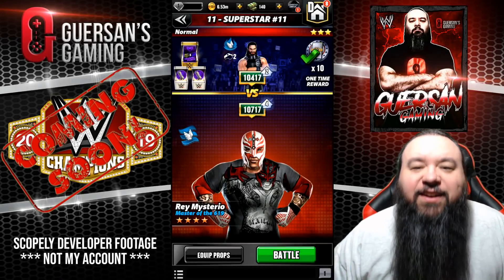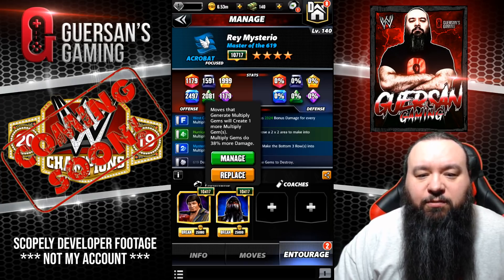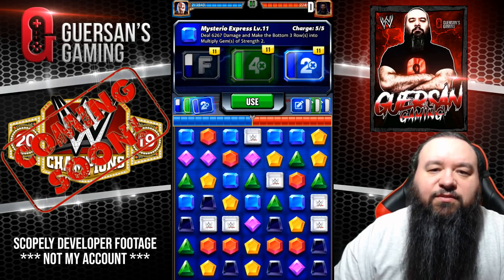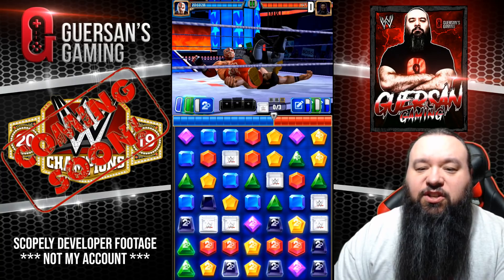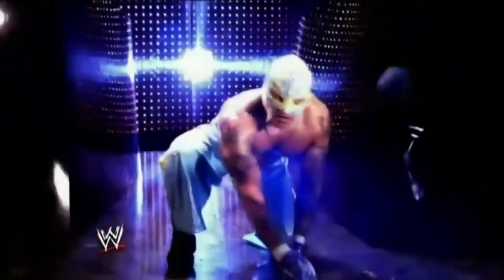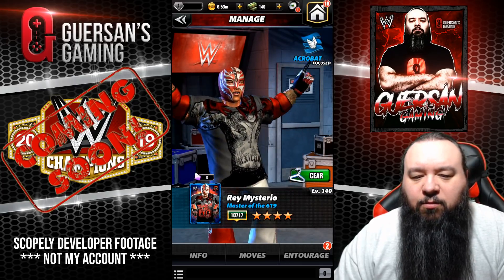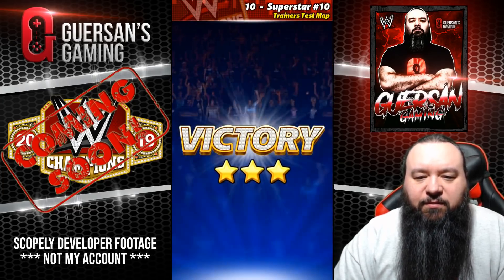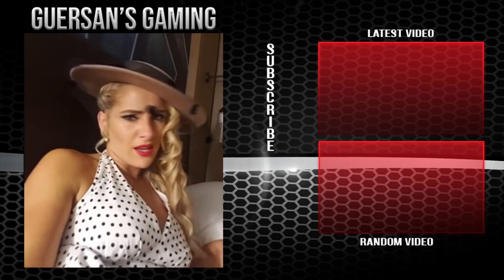Character Preview: Rey Mysterio 4SB Gameplay / WWE Champions 😺